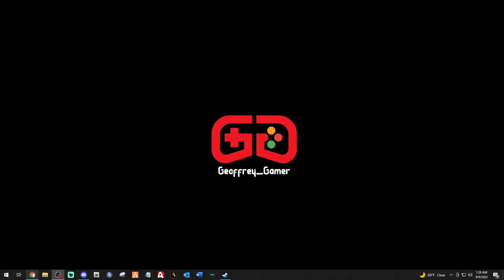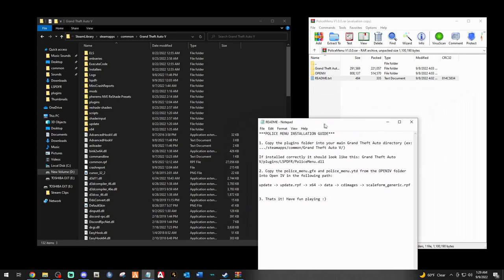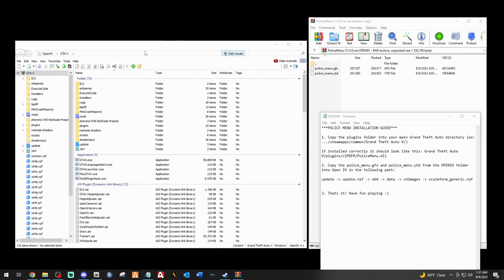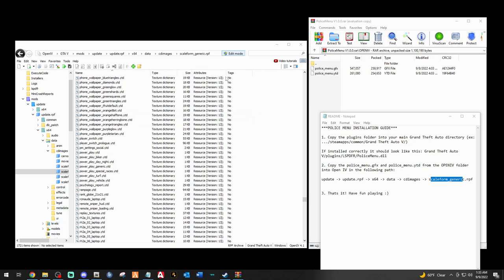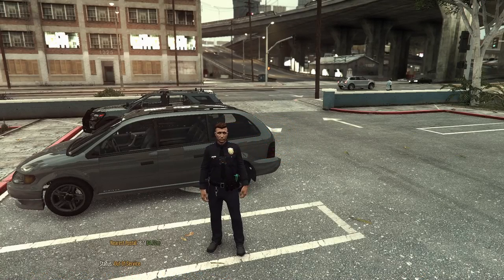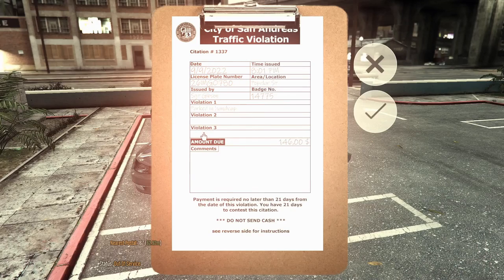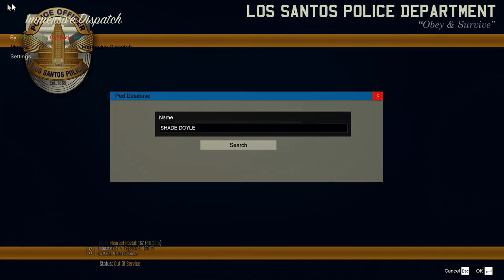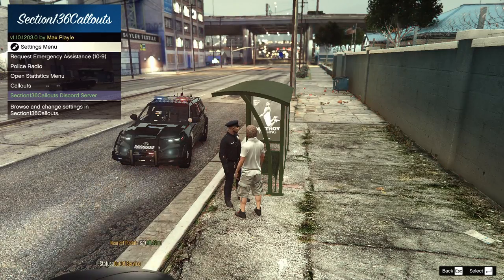Cool New Mod! | Police Menu | Install and Showcase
Super cool new mod!! Check it out!

❗Tutorial Links❗

Amazon Studio Wishlist

My System Specs:

10th Gen i9 10850k Processor
64gb ddr4 XPG Gammix Ram